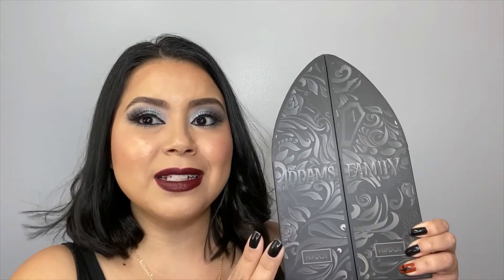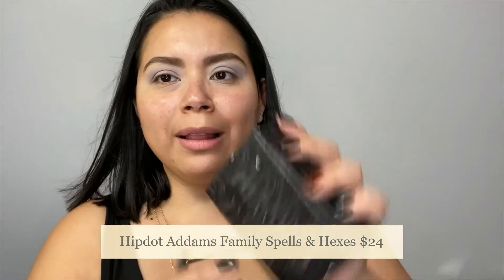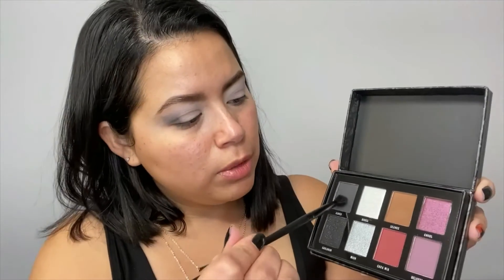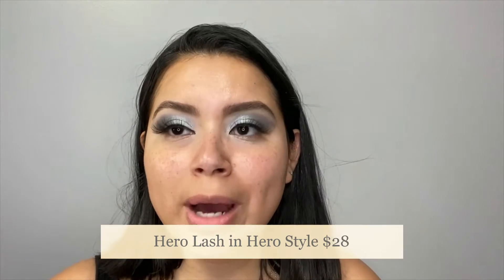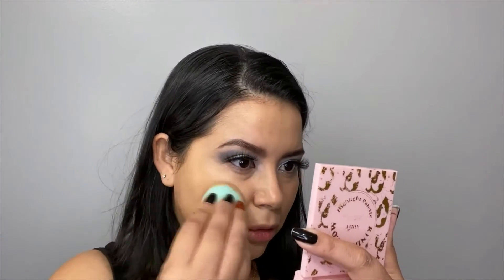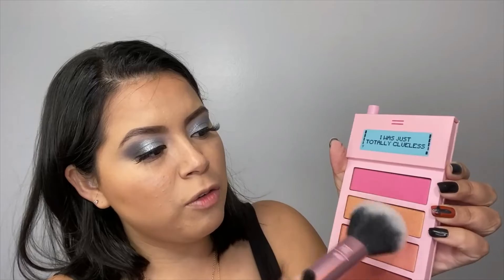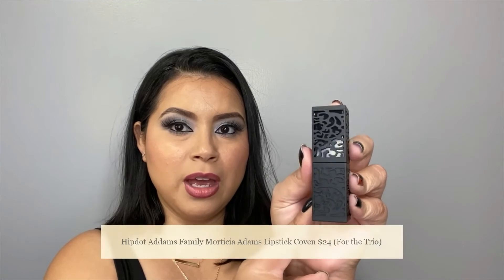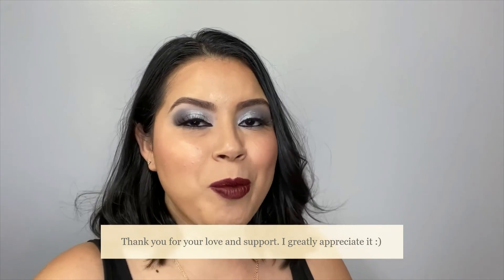Hipdot Addams Family Collection; Fall Makeup Tutorial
Hello, in this video I create a fall/night out makeup tutorial using Hipdot Addams Family Collection. During the video i show you all the products I use along with their retail prices.

As always if you'd like to connect through Instagram or TikTok my handle is @mzsaraitorres

For brand collabs/PR - please reach out through Instagram or e-mail

Wishing you a blessed day/night!

Sarai